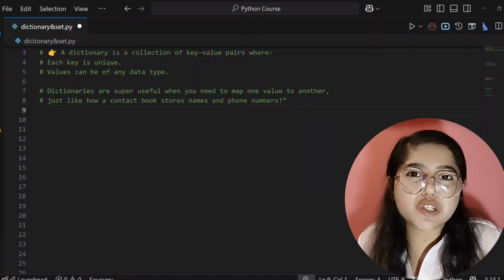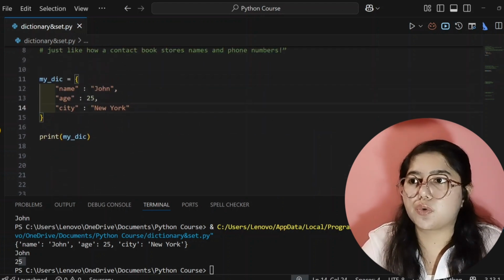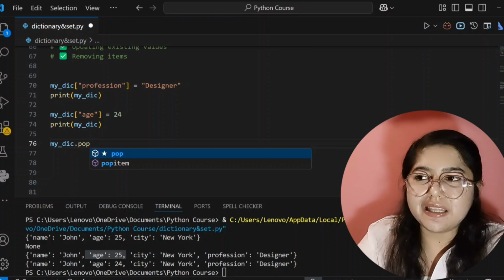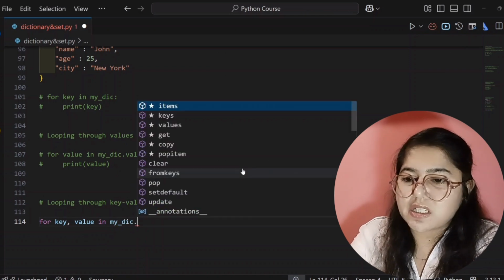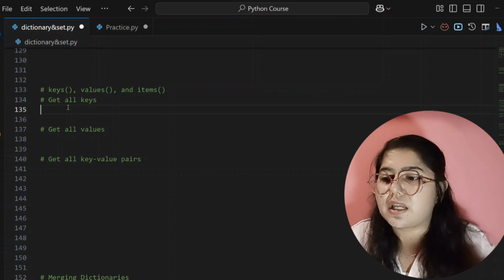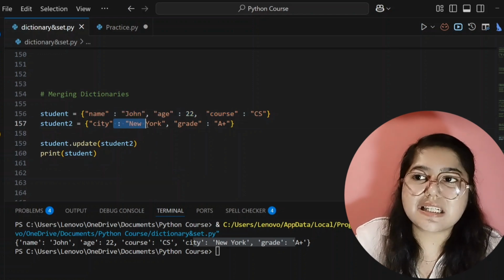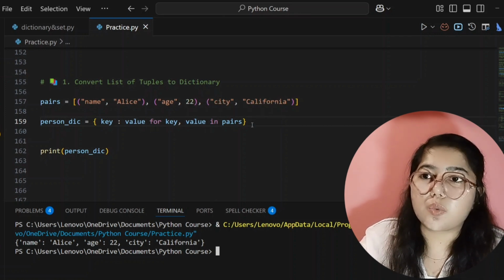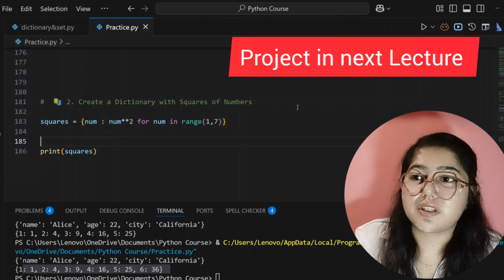🔥 Python Dictionary Explained in 40 Minutes🔥Ultimate Python Course 🚀 2025 | L10 | ENG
🔥 Welcome to the Ultimate Python Course! In this video, we will learn everything about **Python Dictionaries** — one of the most powerful and flexible data structures in Python.

👉 What You’ll Learn:
- How to create and use dictionaries
- Dictionary methods and functions
- Real-life examples and use cases
- Tips to master dictionaries quickly

📌 Whether you're a beginner or looking to revise your Python basics, this tutorial will help you understand Python dictionaries in the easiest way!